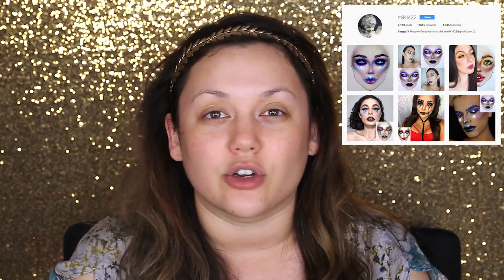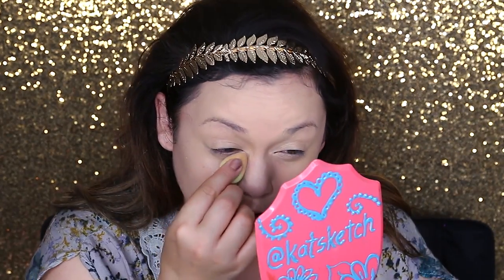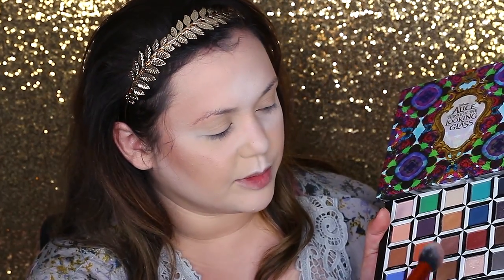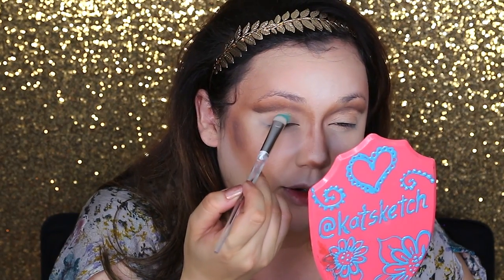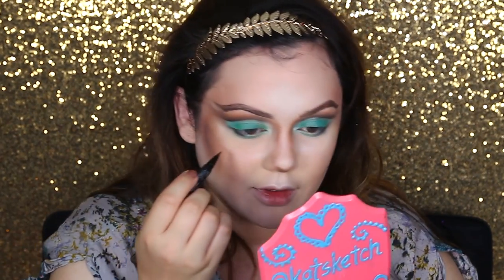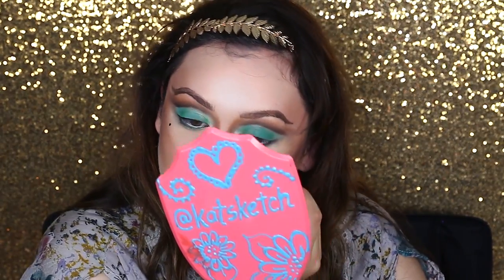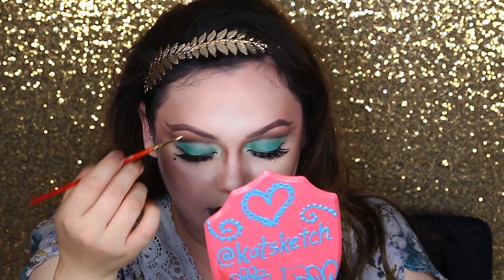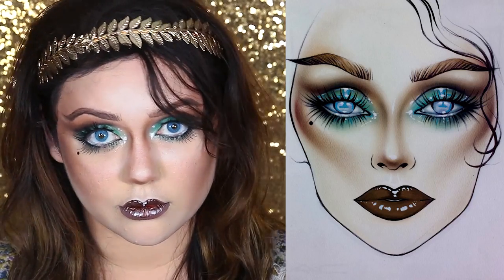VINTAGE SHEGO INSPIRED MAKEUP LOOK!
FOLLOW ME »

face primer (i used Marc Beauty Coconut primer and the BECCA Backlight Filter Primer)

contour (i used the Lunatick Cosmetic Labs Contour Palette)

brow pencil and/or dip brow (i used Loreal Brow Stylist Definer Pencil and Anastasia Beverly Hills Dip Brow)

lashes (i used Violet Voss Wispy My Name Premium Faux Mink Lashes and Forever 21 Lashes)

chocolate brown and booze lipsticks (i used OFRA coven and Violet Voss Flirt)